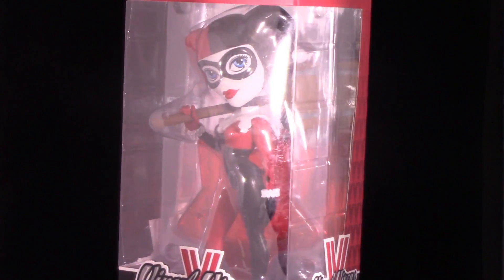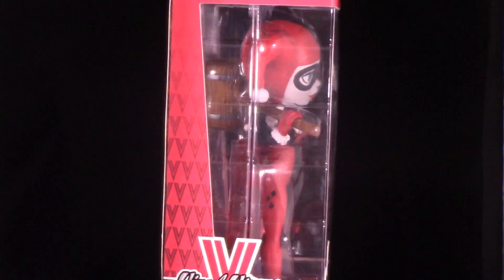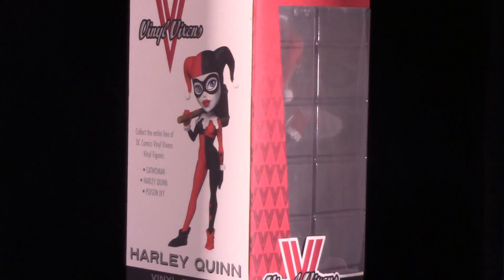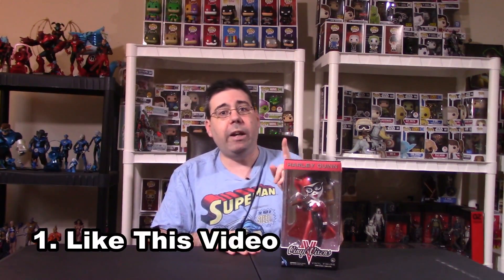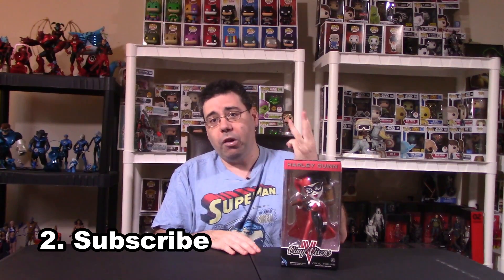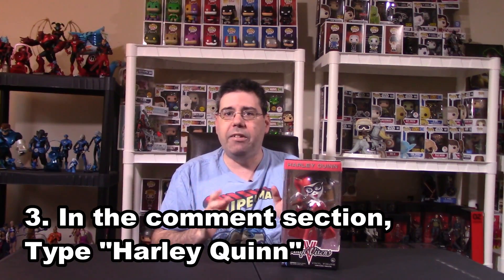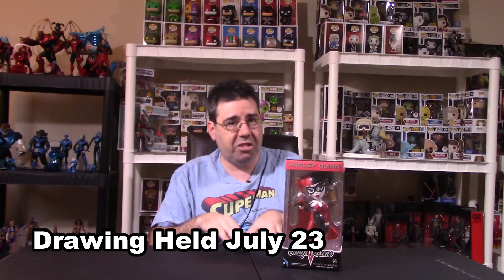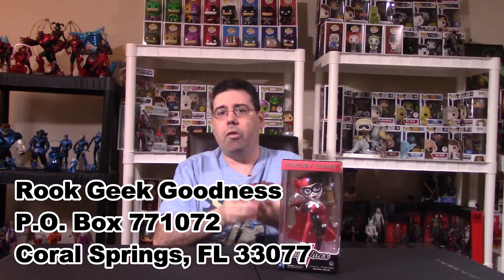Rook Geek Goodness 1st of 2 Giveaway Videos Sponsored by Tate's Comic and Games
This video is for 1st of 2 prizes sponsored by Tate's Comics and Games.  This item is for the Vinyl Vixen Harley Quinn.

To enter the Giveaway you must be a USResident
1. Like the Video
3. In the comment section, type "Harley Quinn'"